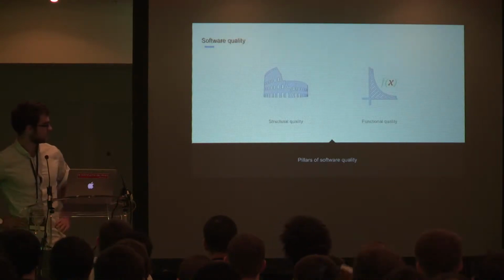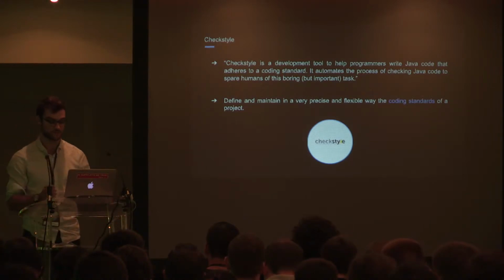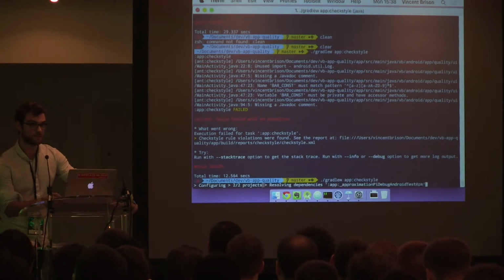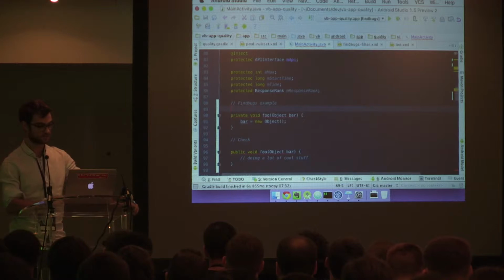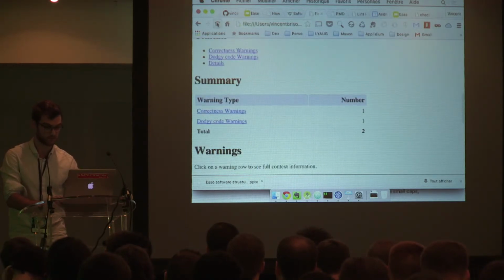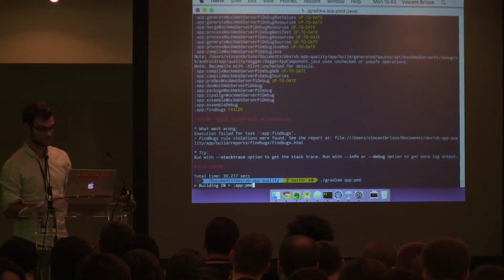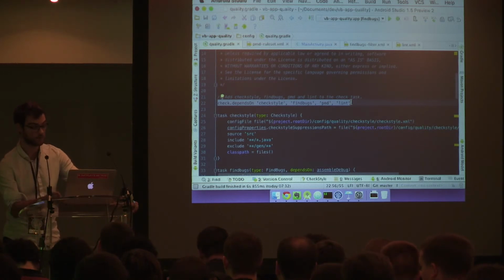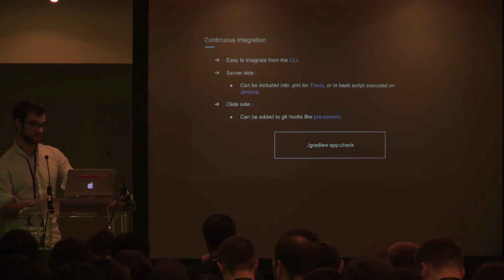Ease Software structural quality on Android (en) - Brison Vincent, Applidium